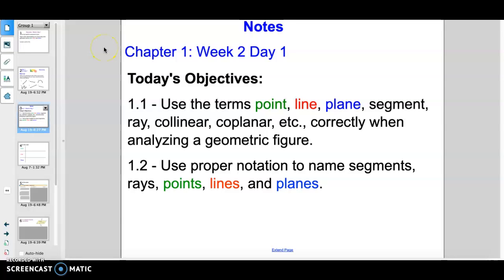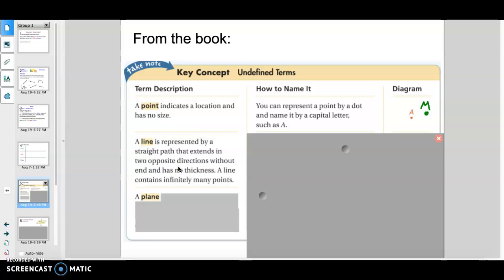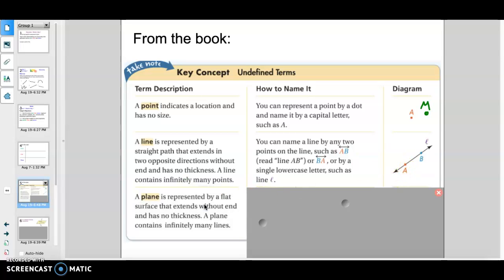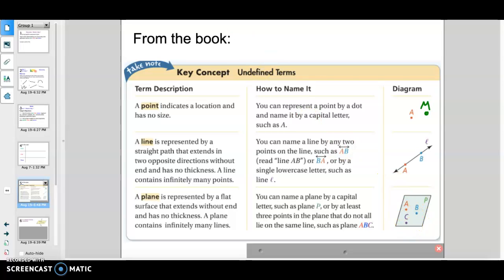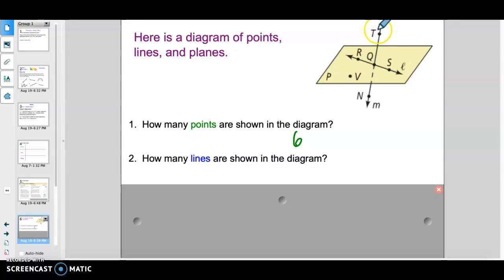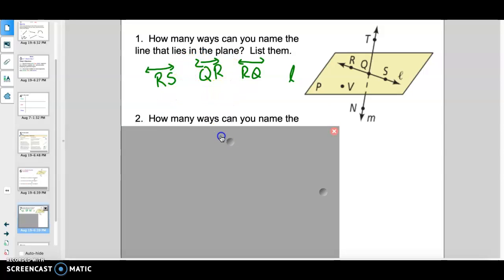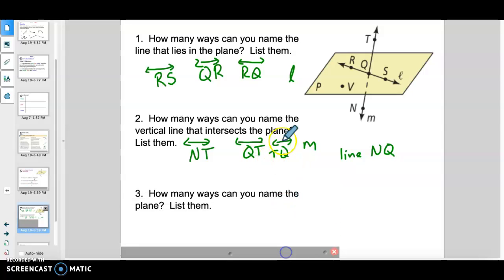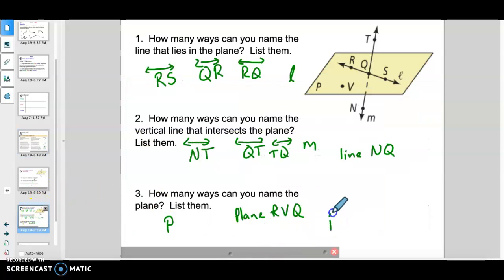Points, Lines, and Planes